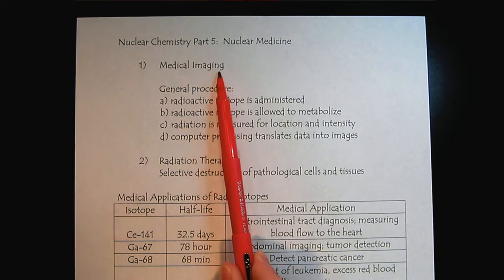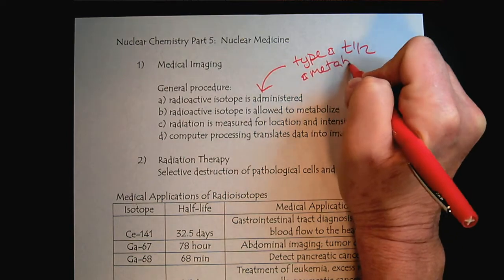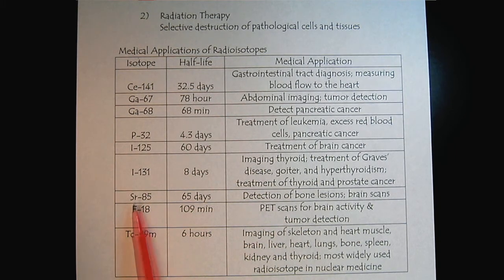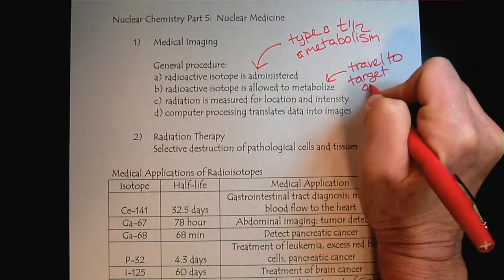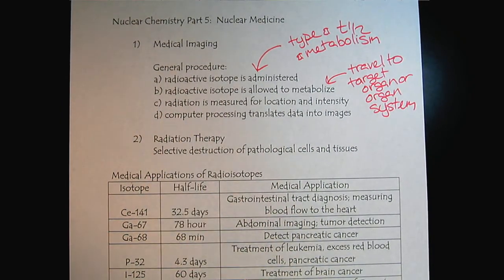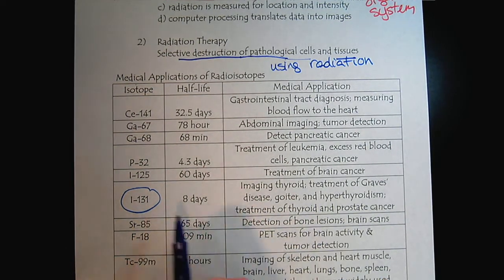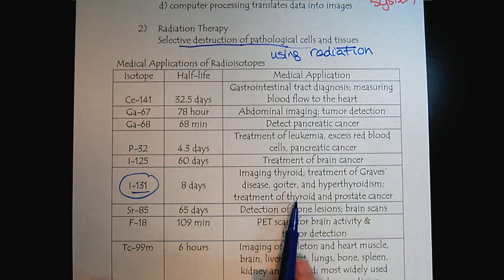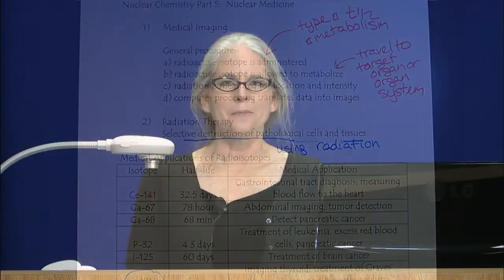Chem 309 Nuclear Chemistry Part 5 Nuclear Medicine